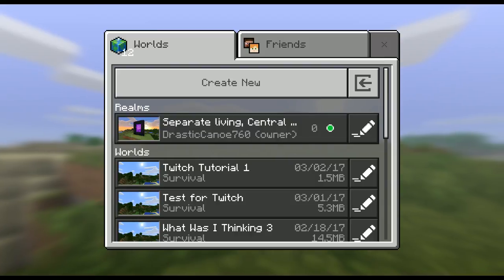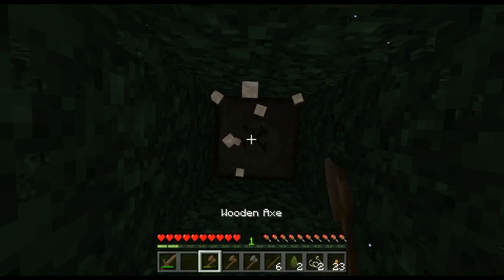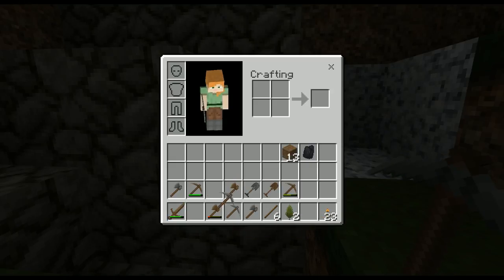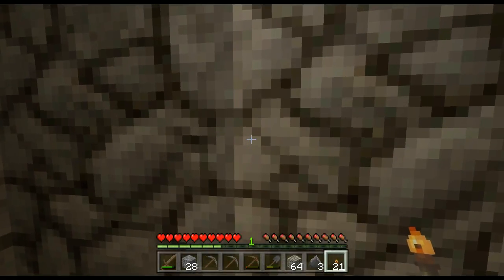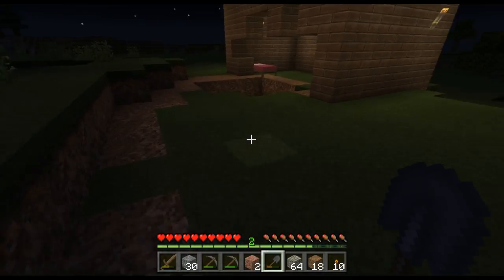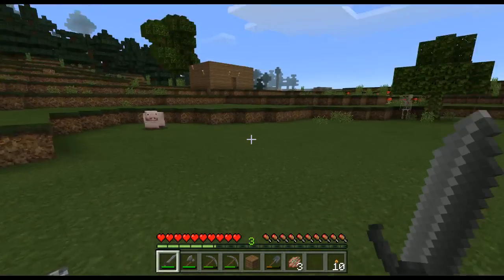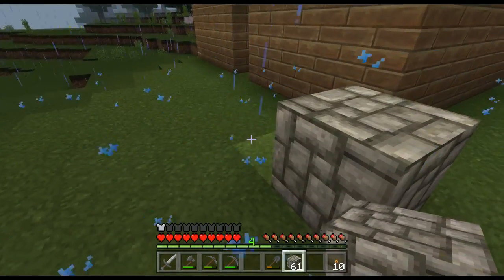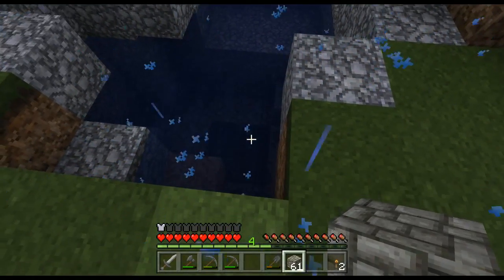Minecraft Tutorial - Learn to Play from a Newbie - Part 2 - 3/2/2017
Day two involves making a mine, getting more lumber and finding a catastrophe back at the cabin when we return from the joy of finding iron!